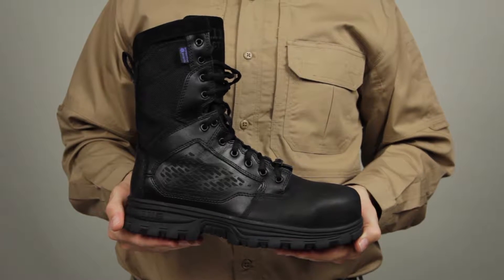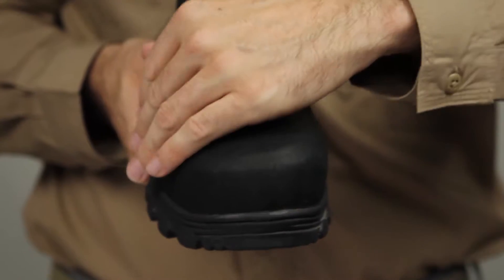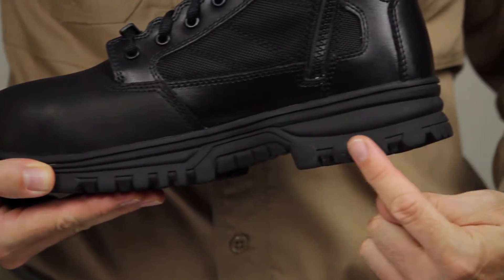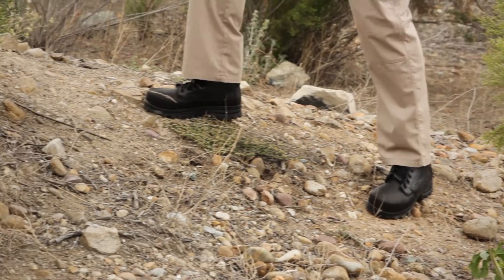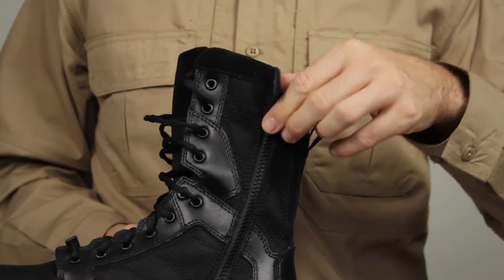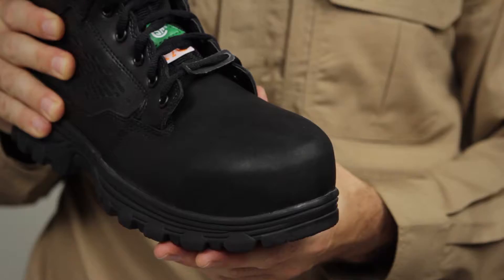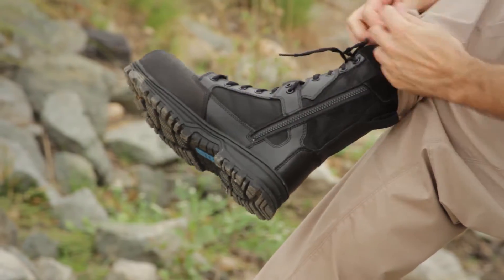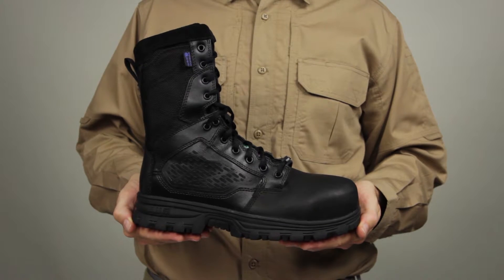12354 EVO Waterproof CST Side Zip Boot.mp4